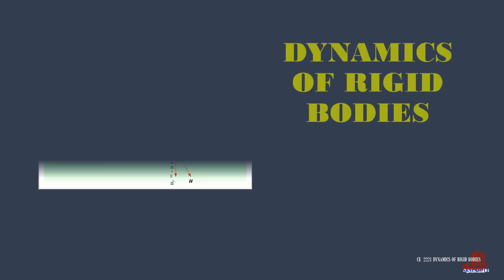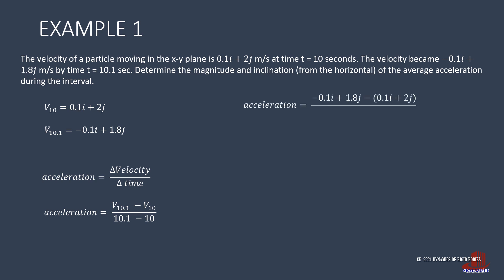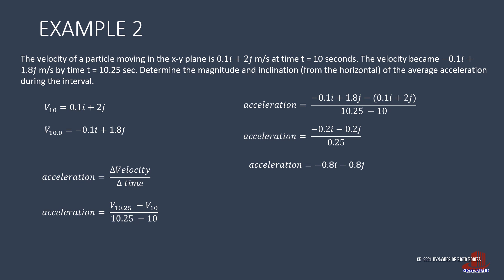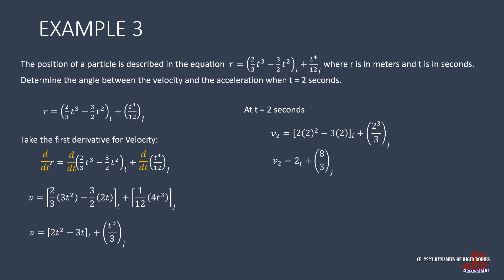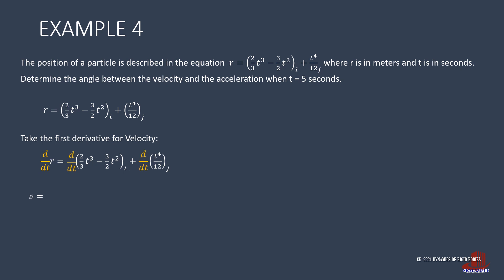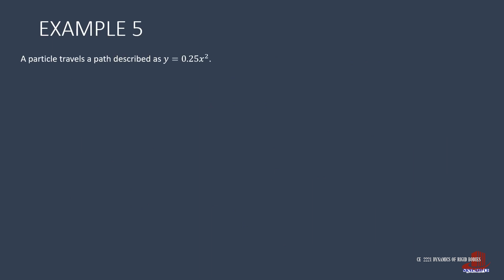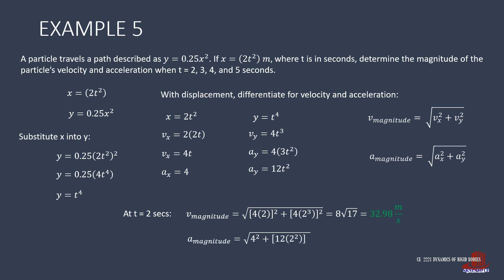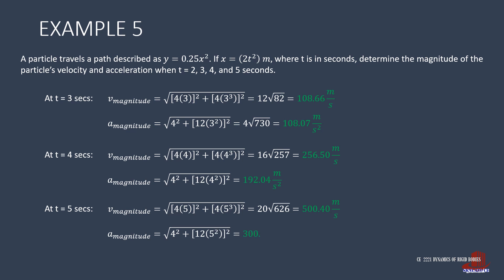RECTANGULAR COORDINATE SYSTEM - EXAMPLES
Calculus solutions to displacement, velocity, or acceleration can be done with Pythagorean concept with the rectangular coordinate system.